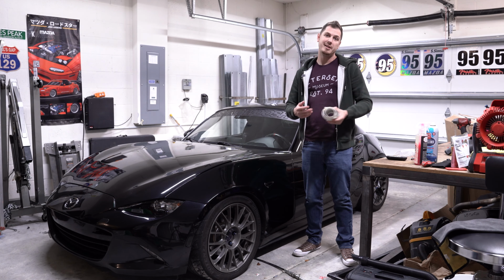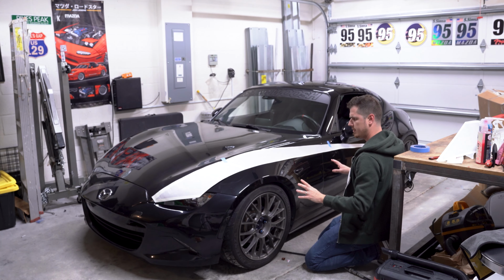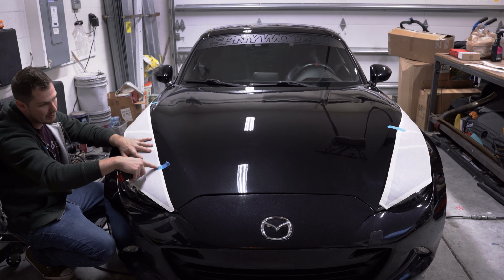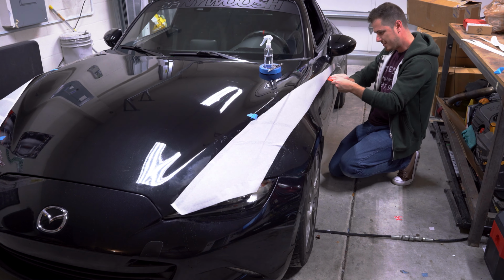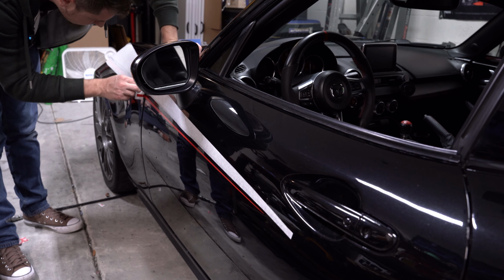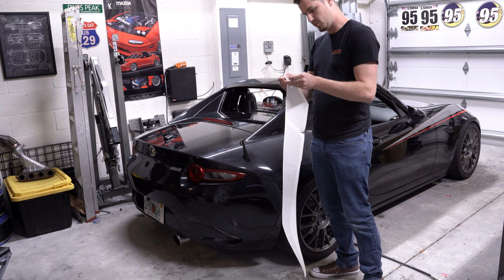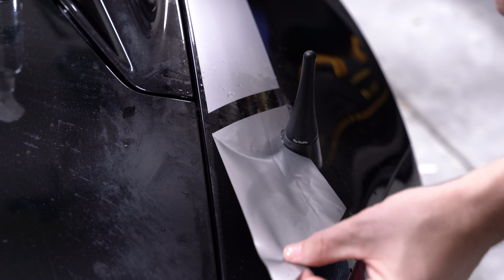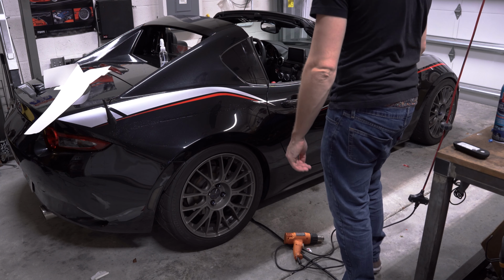Global MX5 Cup Livery Install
I've created a thorough video on how to install our new Global MX5 Cup  style livery! I've included the basics and some extended footage to show specifically how the vinyl reacts during a wet install to best show the beginner with little experience with vinyl.